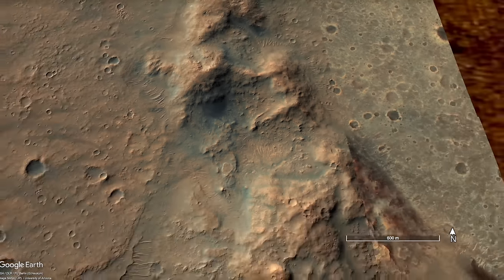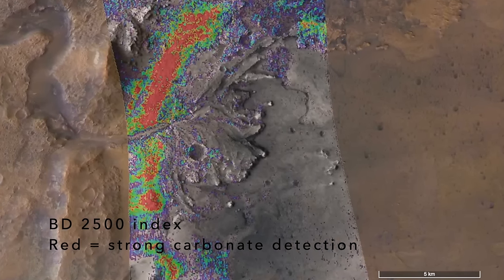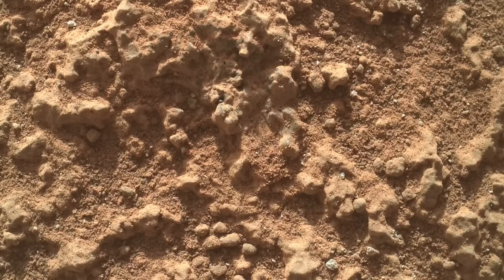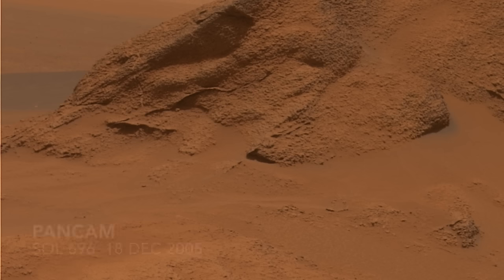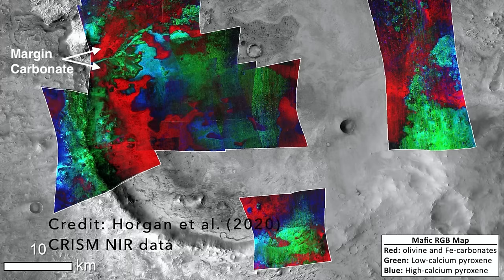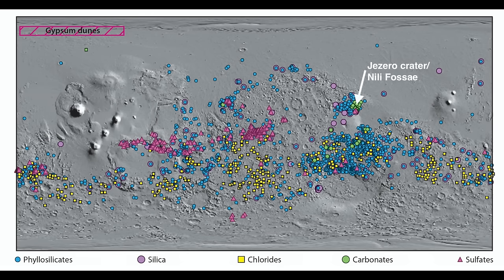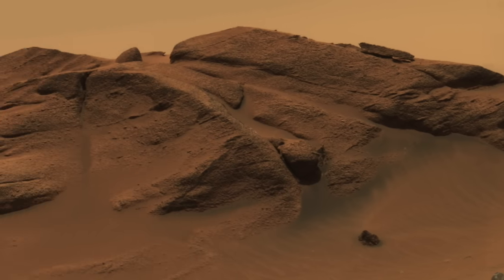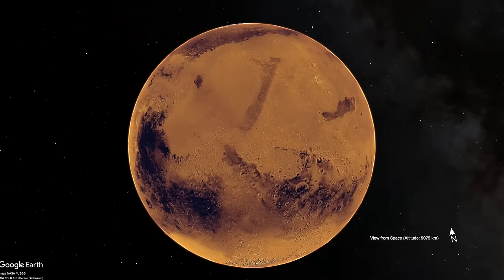Perseverance sees what Spirit saw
Episode 134
Back in 2005, the Spirit rover encountered unusual rocks rich in water-formed carbonate minerals mixed with magma-formed olivine.  Now, half a world away, Perseverance is finding remarkably similar rocks.  So what does this all mean?